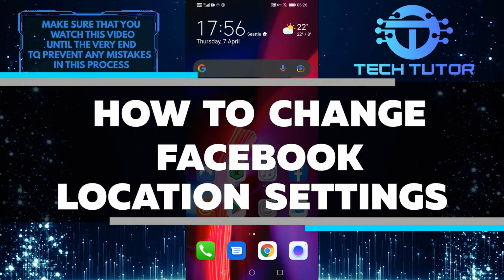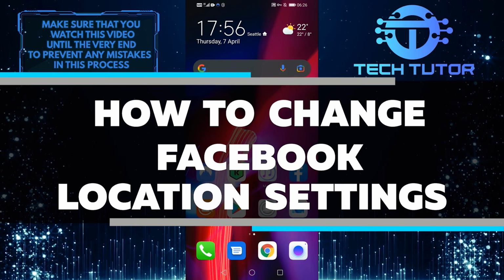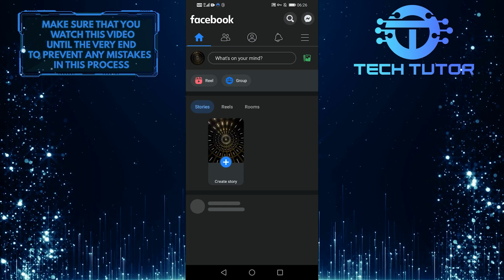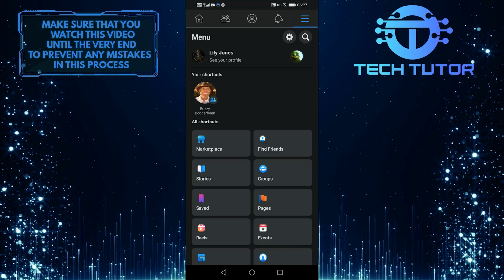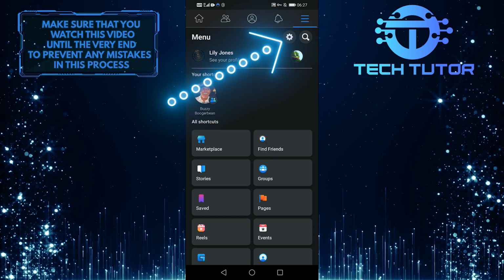How To Change Facebook Location Settings | Step By Step Tutorial (2022)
If you're wondering how to change Facebook location settings, this quick and easy guide will show you how. Whether you want to share your current location with friends or just keep it hidden, we'll walk you through the steps to make the changes that fit your needs. So watch this video and learn how to control your Facebook location settings today!